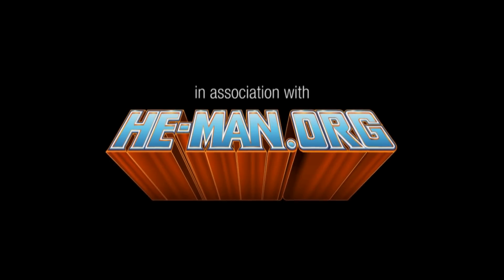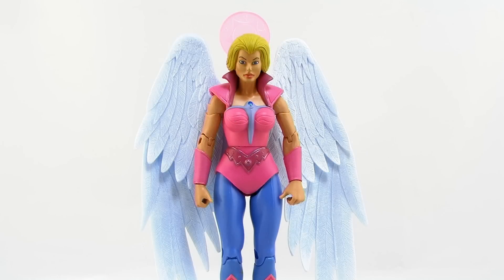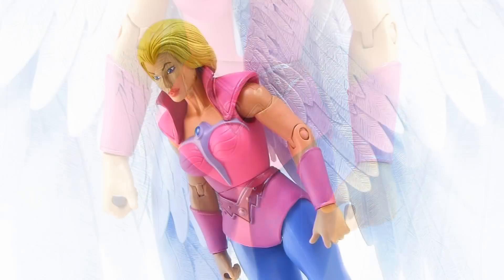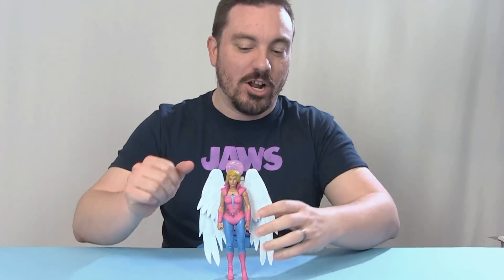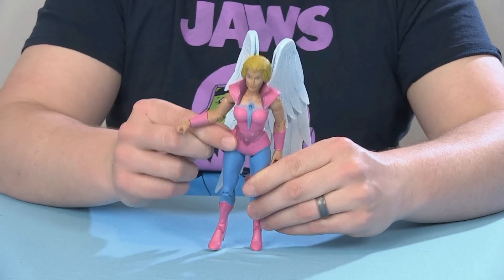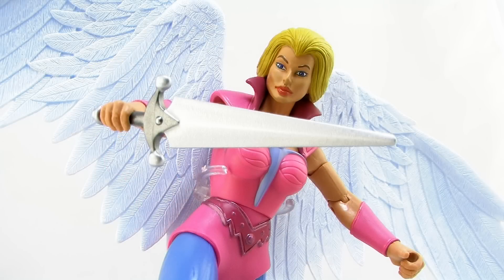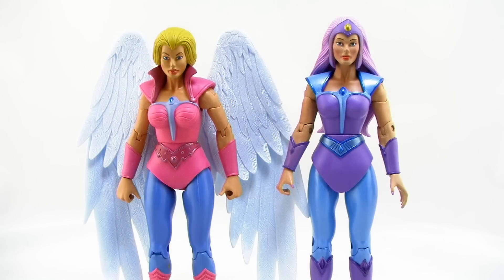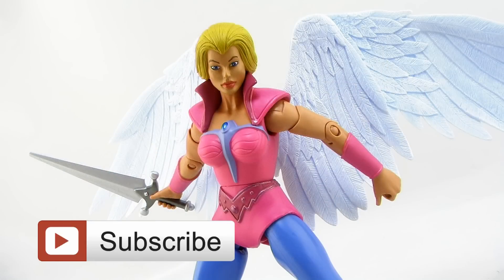Masters of the Universe Classics Queen Angella Figure Video Review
Join Pixel Dan for an early look at the Masters of the Universe Classics Queen Angella figure from Mattel!